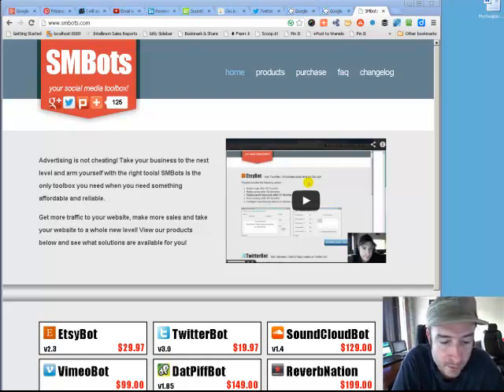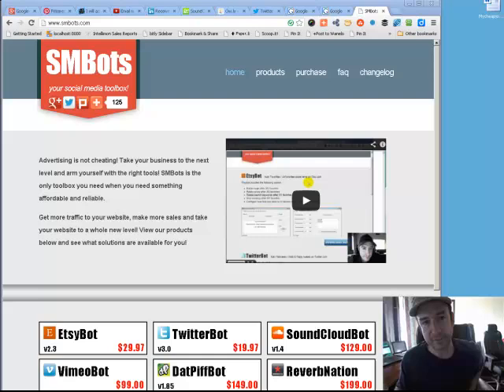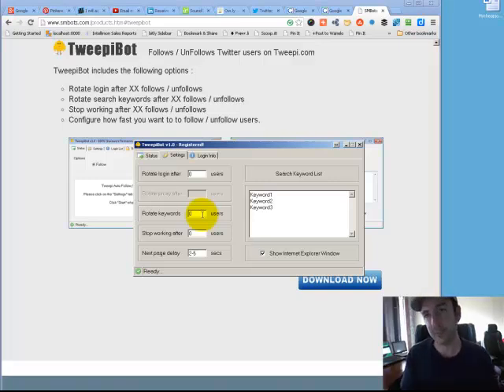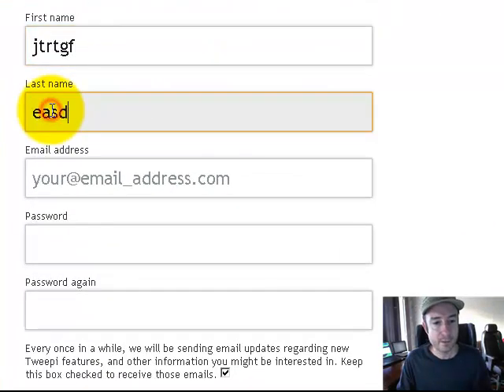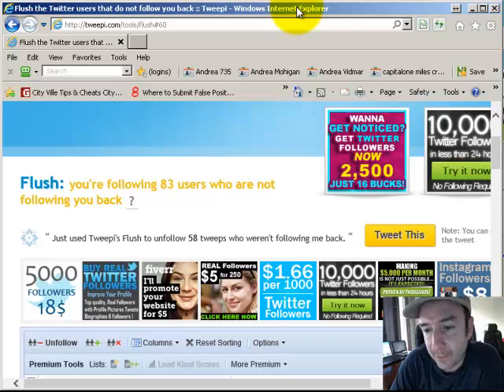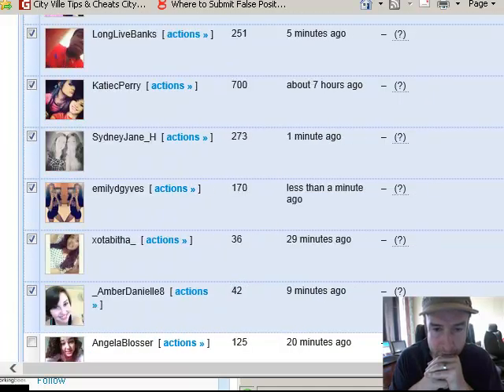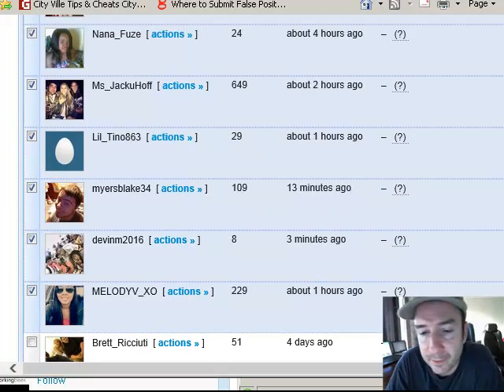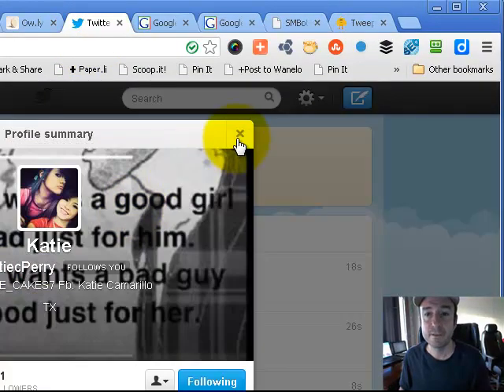Mass Following and how to mass unfollow the unfollowers on twitter with a Tweepi Bot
As of 6/22/2016 this is still active

This is the best way (and safest) to get rid of the unfollowers you have on your twitter account. Use this tweepi bot to mass follow people on twitter and also to unfollow the unfollowers that aren't following you back.